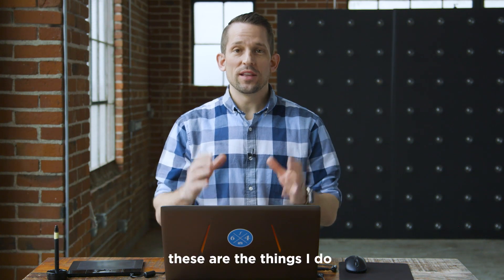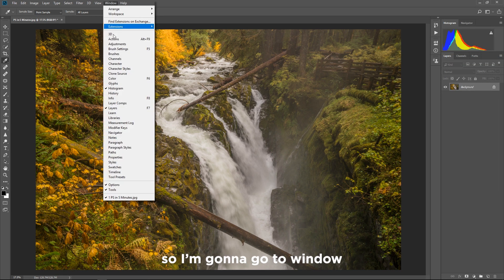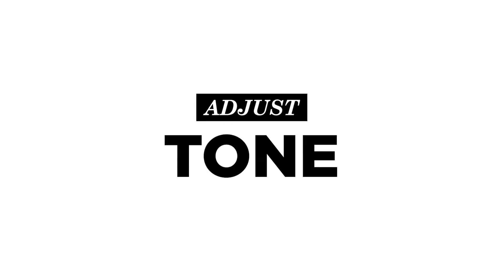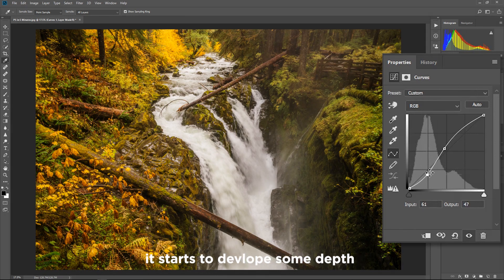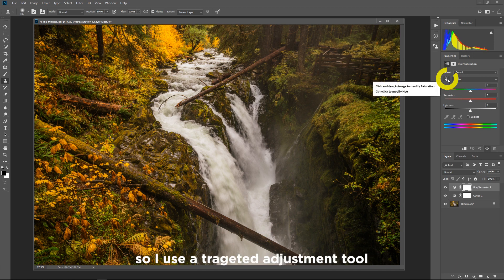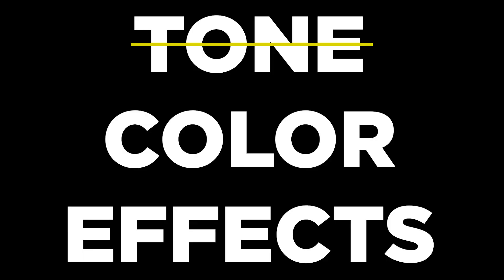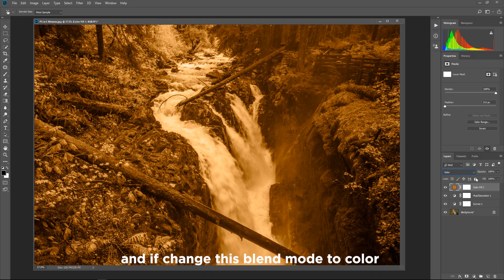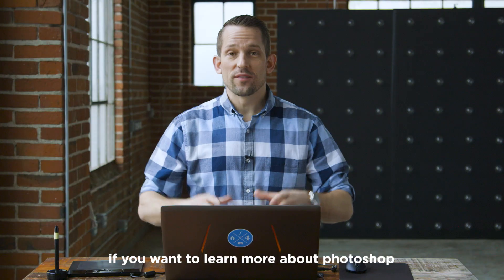4 Minute Quickstart to Adobe Photoshop with Blake Rudis | CreativeLive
Photoshop can be daunting for beginners and it is hard to know where to start. Get the most out of Photoshop with Blake Rudis' 4 minute step-by-step beginners guide to Photoshop and start editing today!

Learn how to organize your workspace, color settings, layers, masking and groups. Blake will cover the commonly used tools in Photoshop and even teach you keyboard shortcuts so you’ll know how to work quickly and efficiently.

Watch the free preview of the Adobe® Photoshop® CC® Bootcamp or get full on-demand access plus bonus materials

Visit us online or via our mobile app to access classes on Photo & Video, Art & Design, Business & Life, Music & Audio, Craft & Maker

ABOUT US
+ Don't forget to try our app to watch free segments daily!